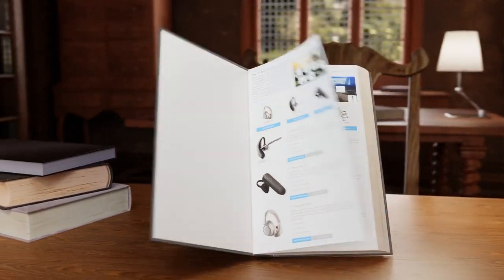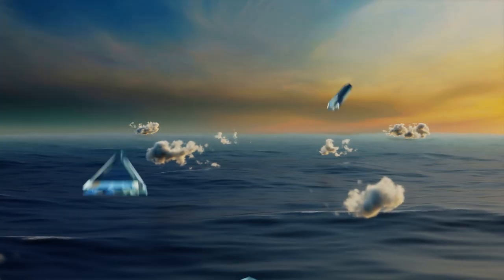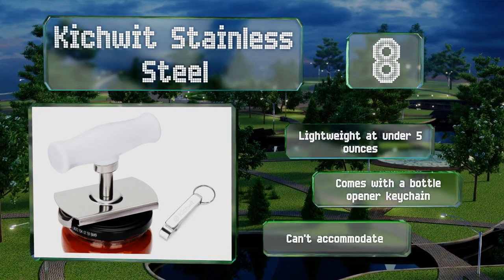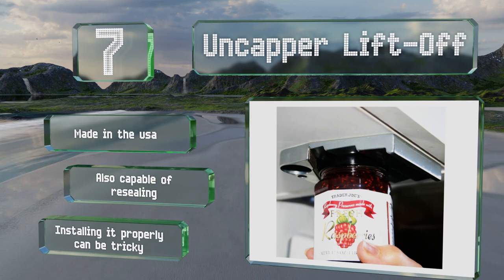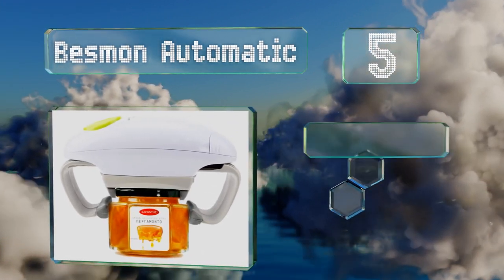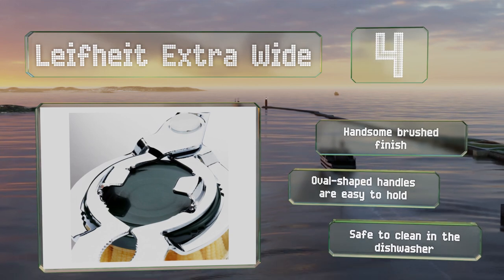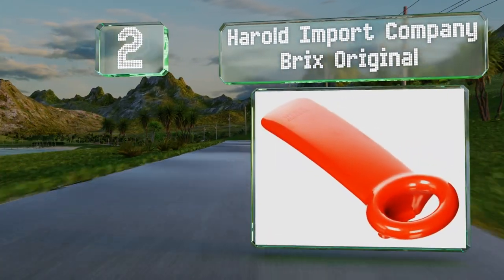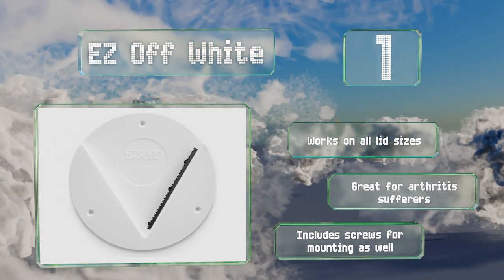10 Best Jar Openers 2021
Our complete review, including our selection for the year's best jar opener, is exclusively available on Ezvid Wiki.

Jar openers included in this wiki include the harold import company brix original, lufu 3-in-1, kichwit stainless steel, meyuewal silicone, ez off white, leifheit extra wide, uncapper lift-off, besmon automatic, prepworks by progressive multi-purpose, and kuhn rikon gripper.